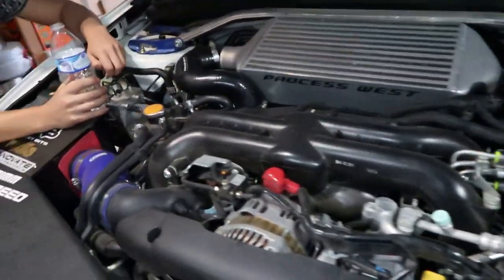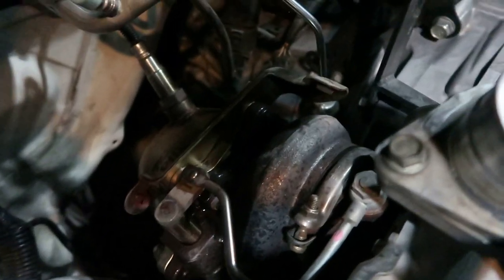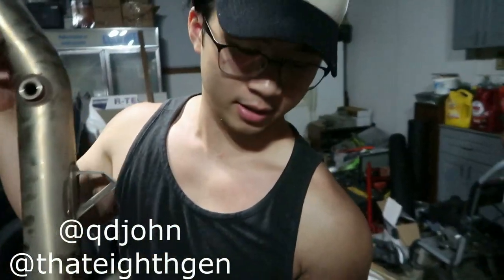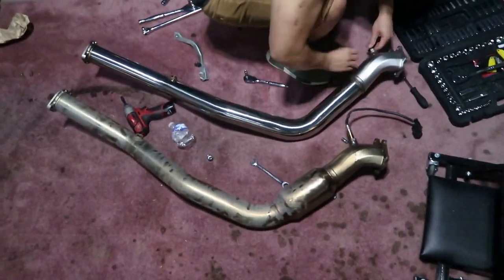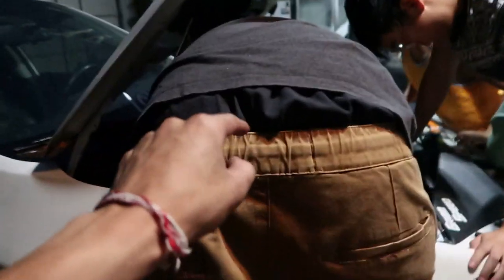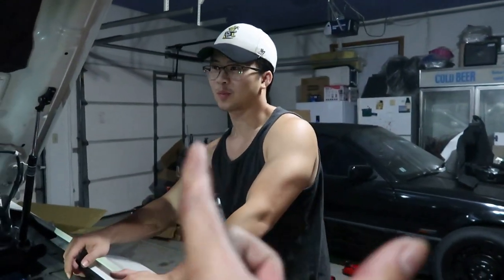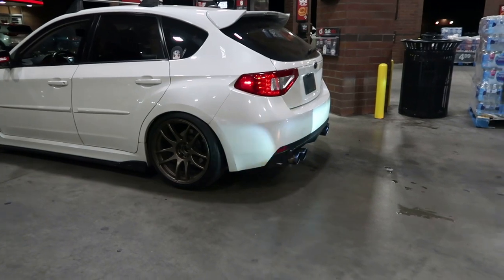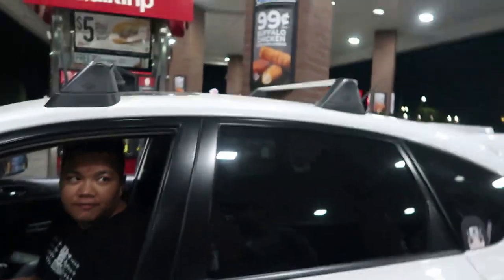2008-2014 Subaru WRX | Invidia Catless Downpipe Install/Sounds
Installing Anthony's Invidia Catless downpipe! One step closer to shooting flames!